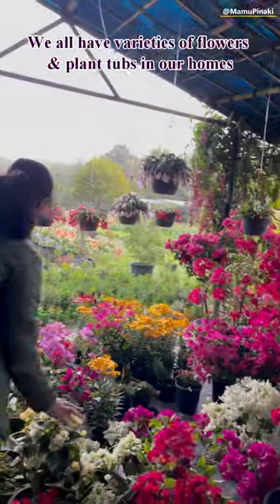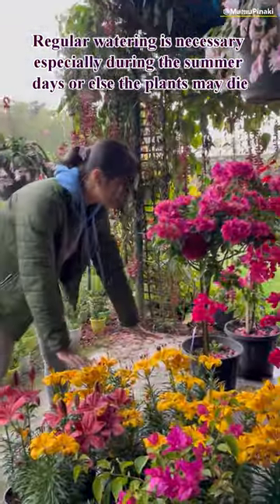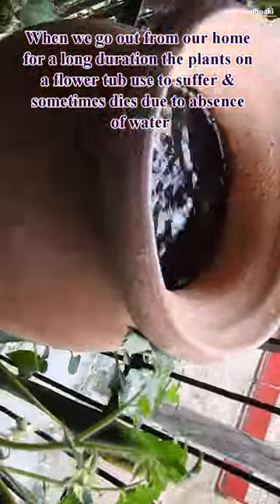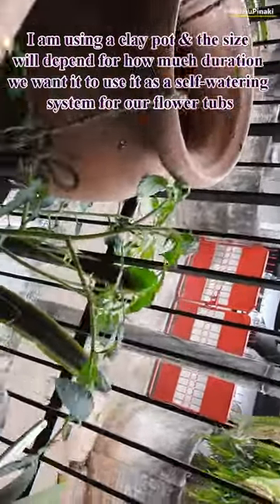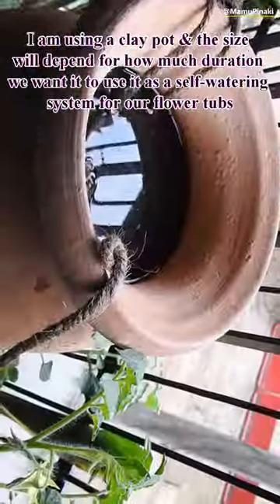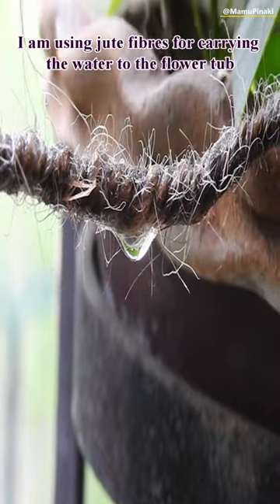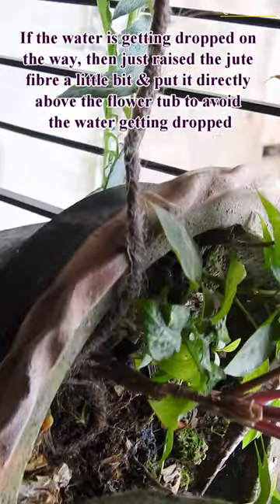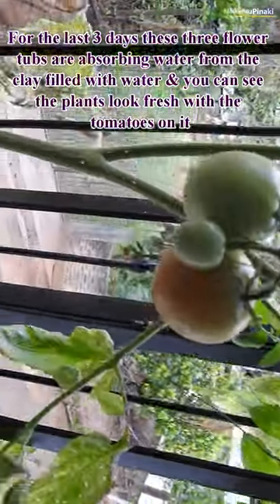Homemade Self-watering system for flower pot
We all have varieties of flowers & plant tubs in our homes. Regular watering is necessary especially during the summer days or else the plants may die. I am showing how to make our own self watering system for our flower tubs.